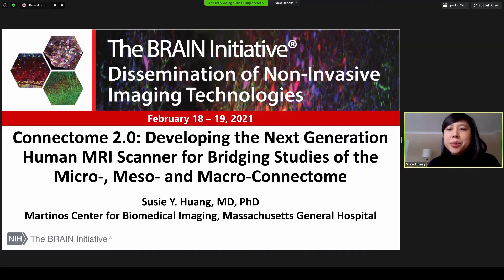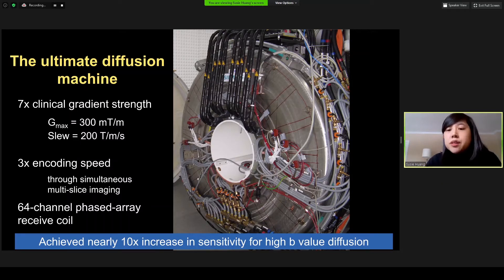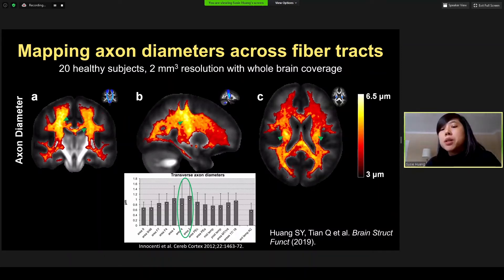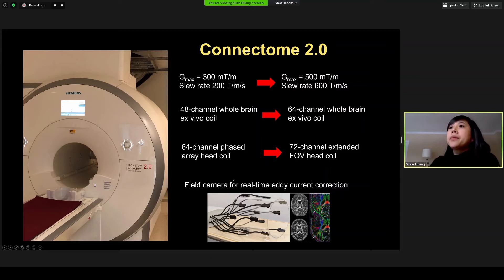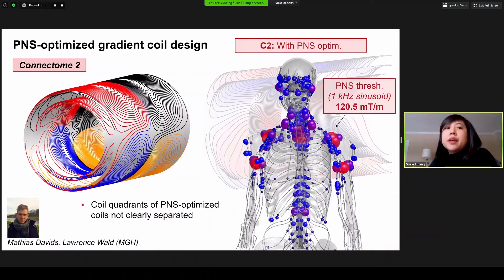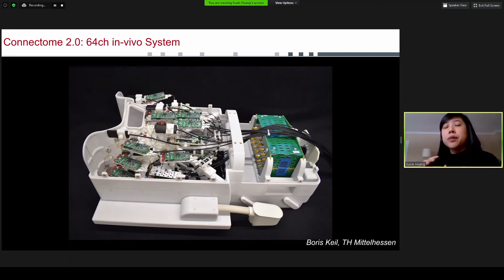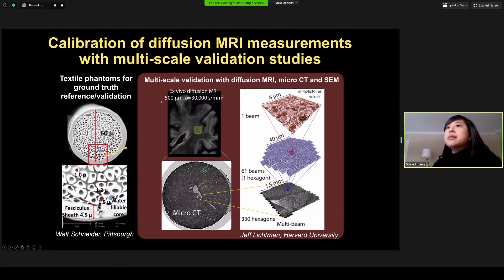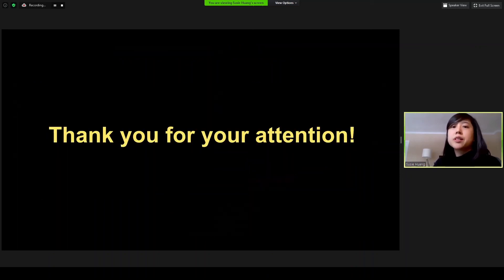S4 P04: Connectome 2 0 Developing the Next Generation Human MRI Scanner for Bridging (Susie Huang)